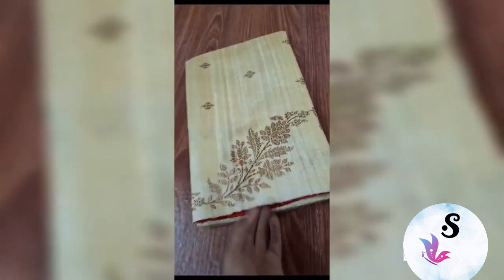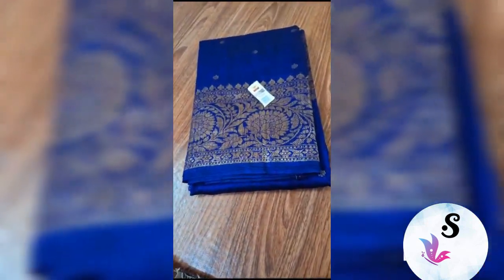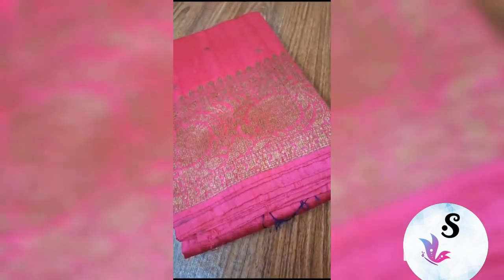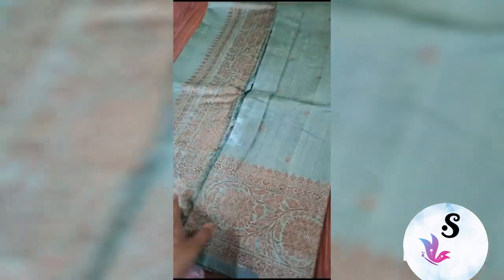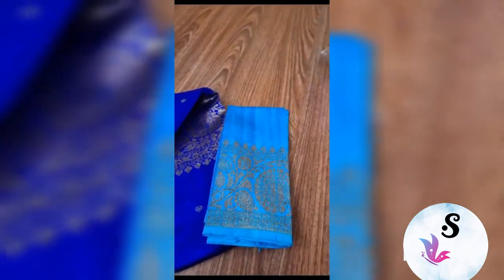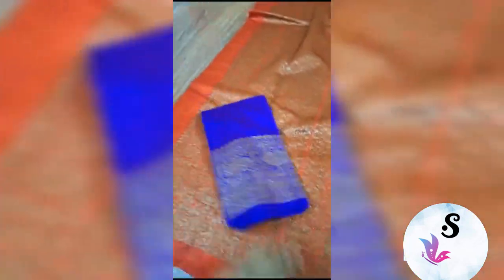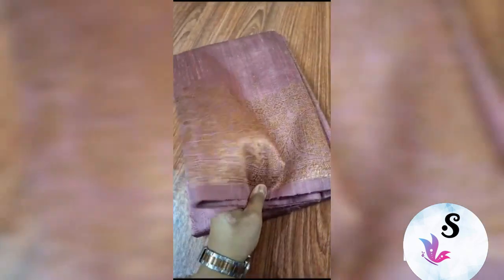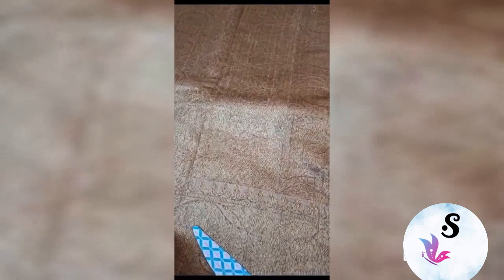pure handmade banarasi dupion silk saree #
SOFT Silk (Raw)

* Pure Handloom banarasi *

       Dupion.  Silk

* Rich Contrast Pallu

* Contrast Blouse with Border

*soft Silk rich look

* With Silkmark Certified

shipping free# ready to dispatch# same day